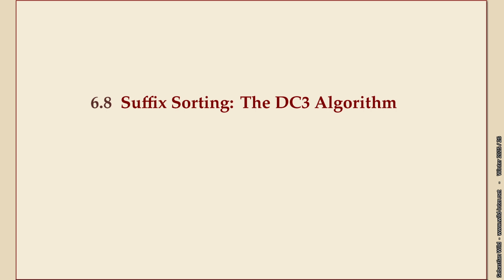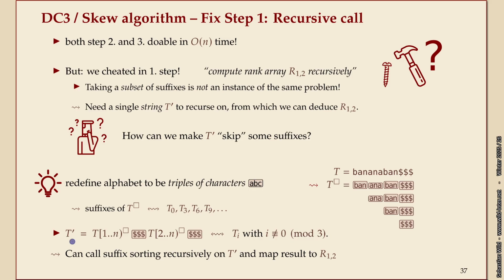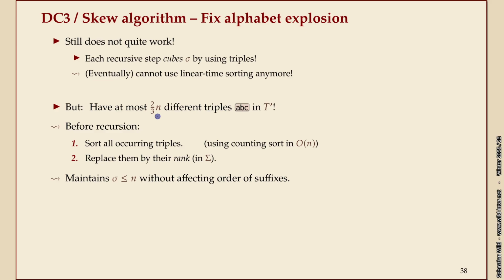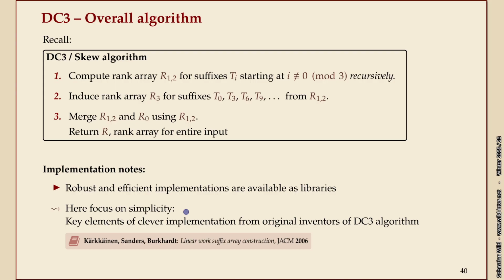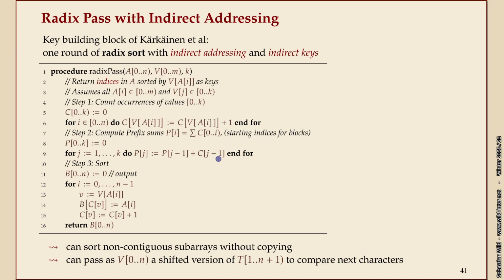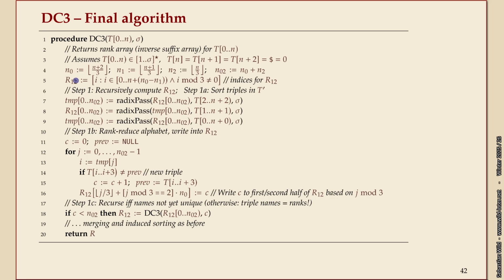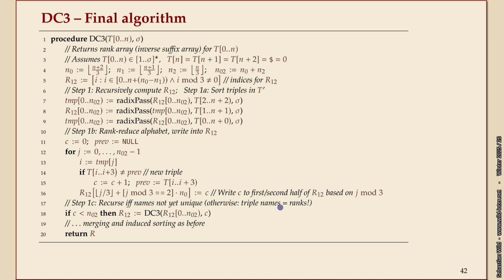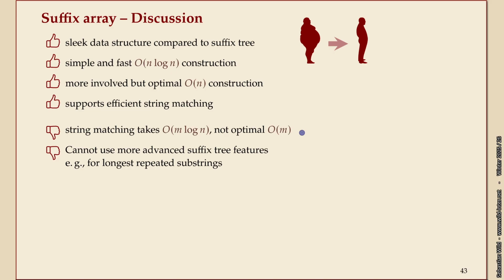Algorithms of Bioinformatics (Winter 2025-26) 6-8 Linear time suffix sorting - DC3